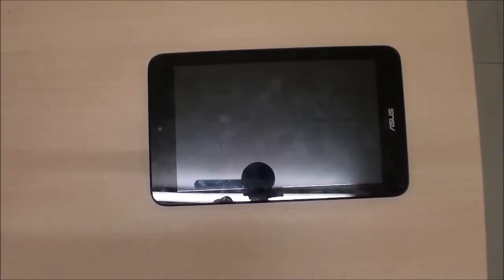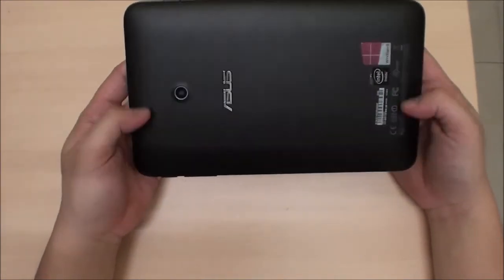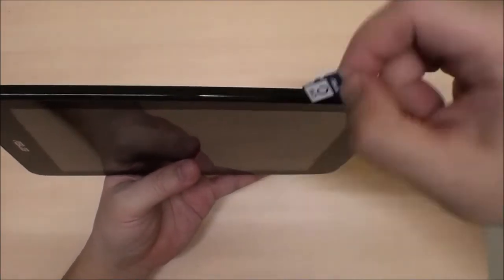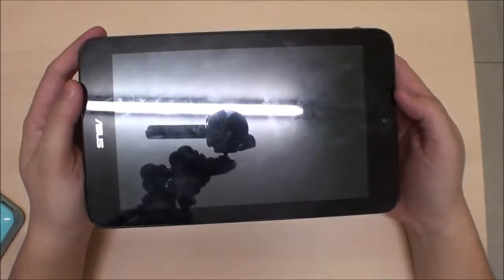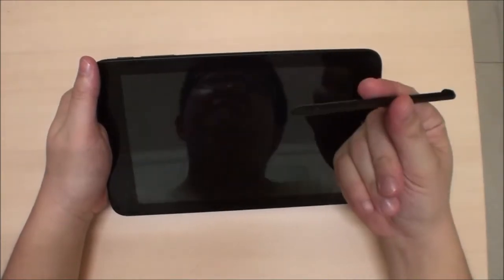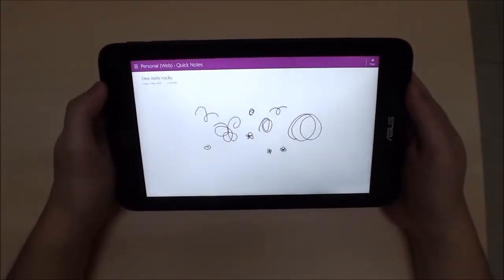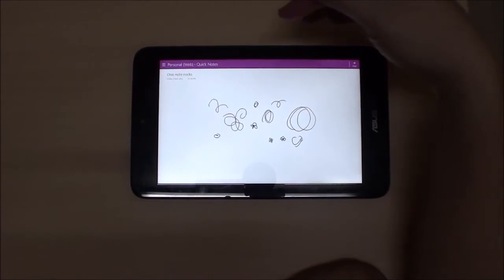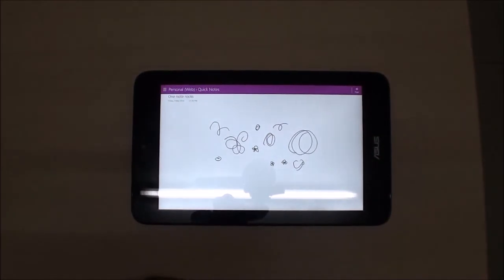Asus Vivotab Note 8 Review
A review of the ultimate note taking Windows Tablet, the Asus Vivotab Note 8. Let's see how well does it work!